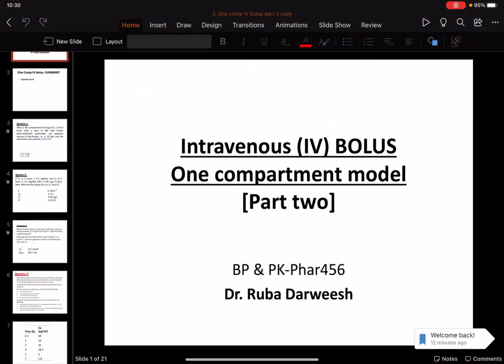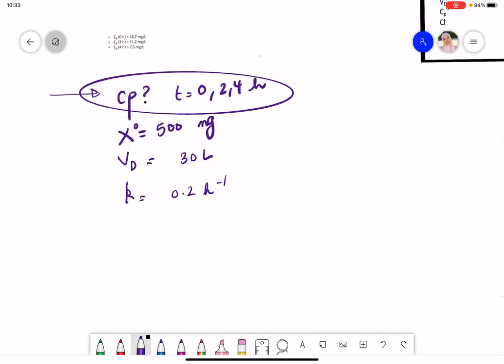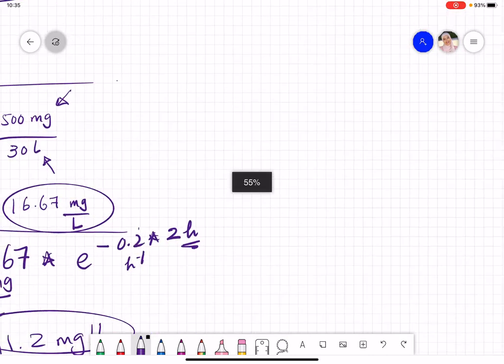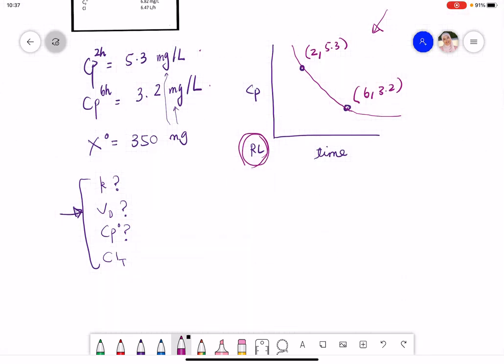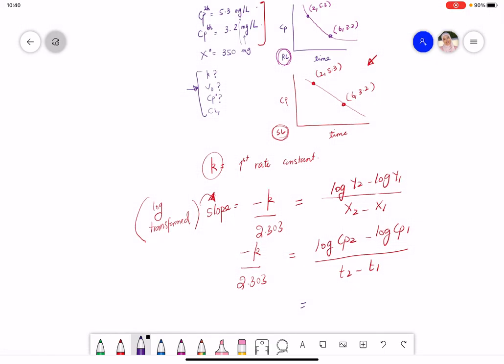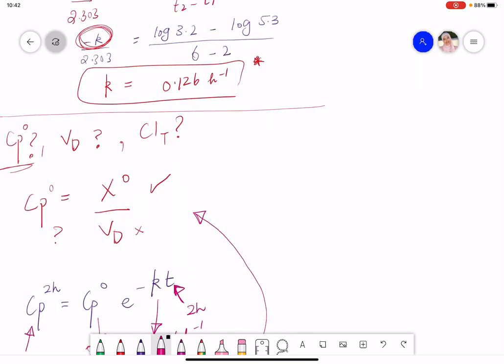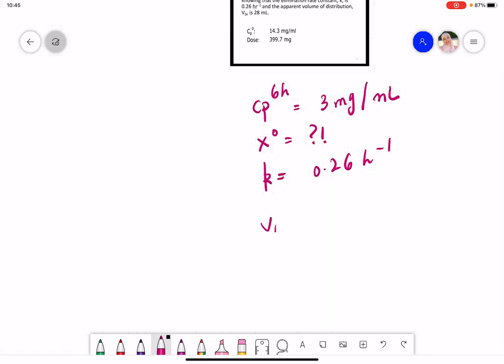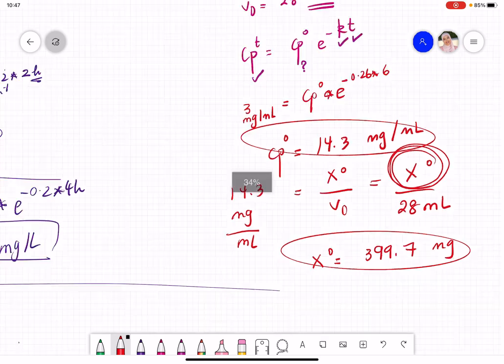CH3 (PART 1) -One comp IV bolus part 2- 1/4, Qs1-3